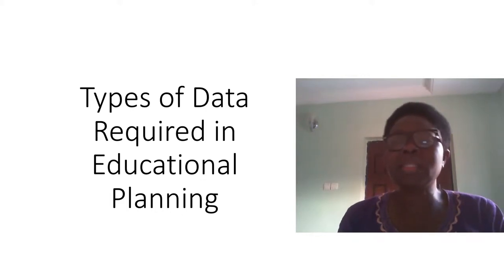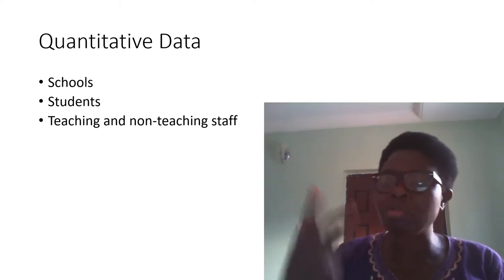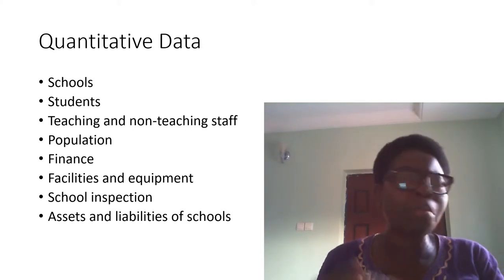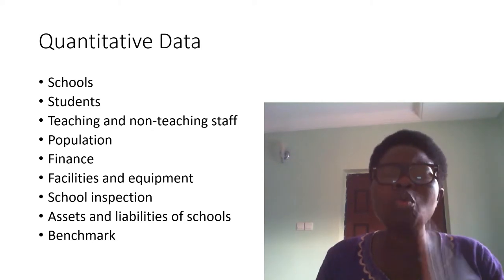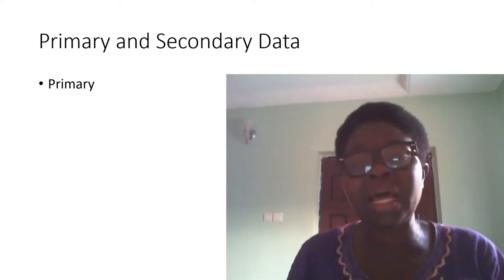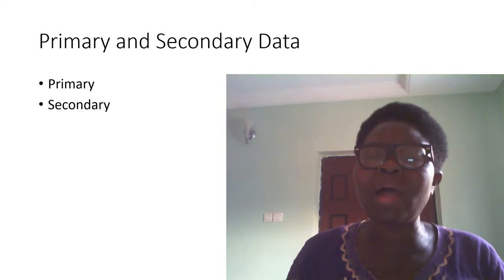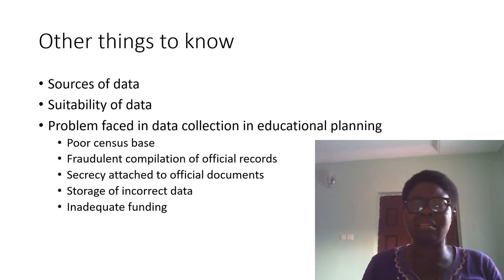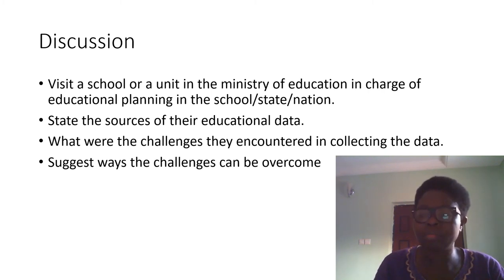Video 2 Types of Data Required in Educational Planning